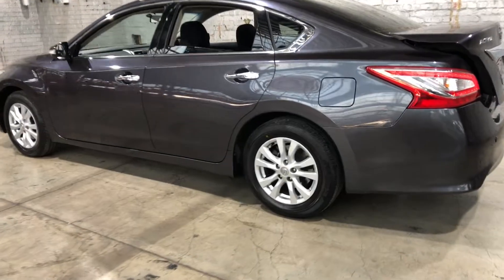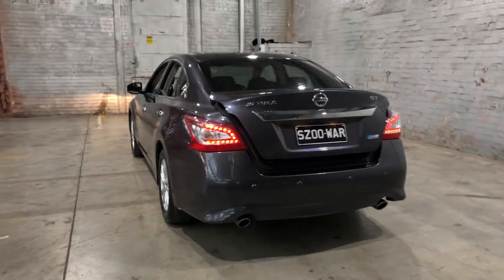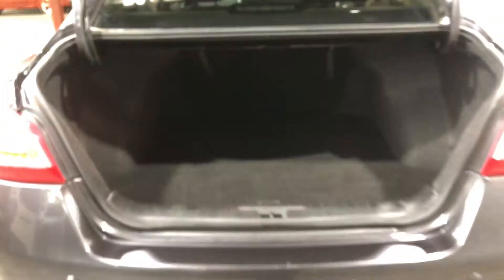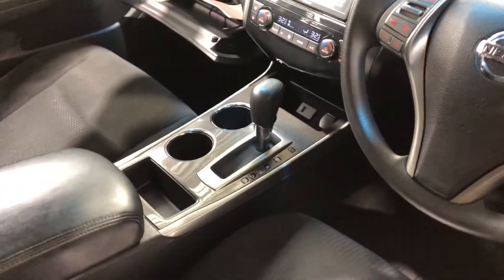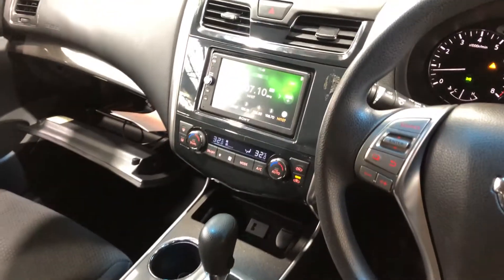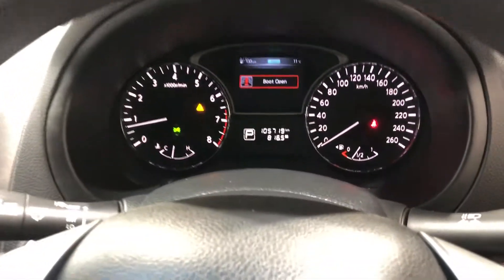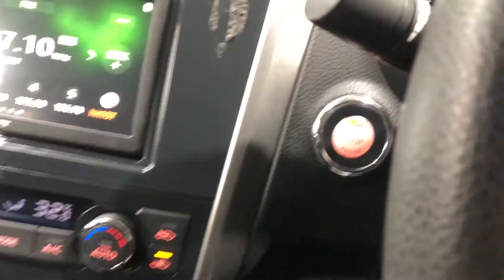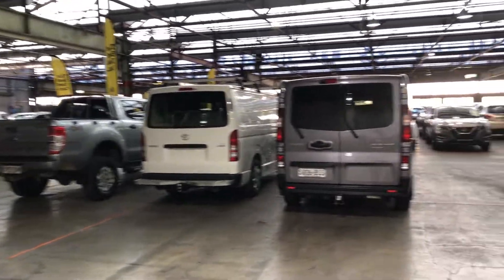2014 Nissan Altima L33 ST X-tronic Grey 1 Speed Constant Variable Sedan #51837